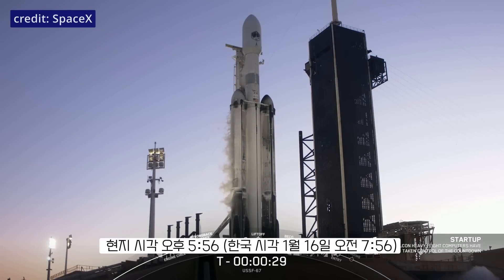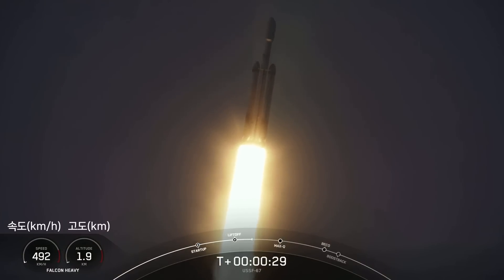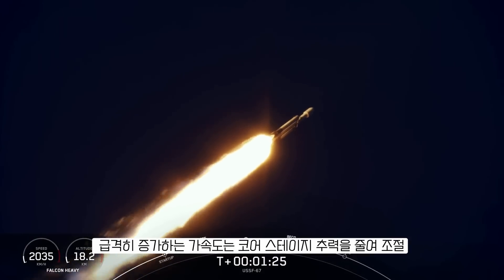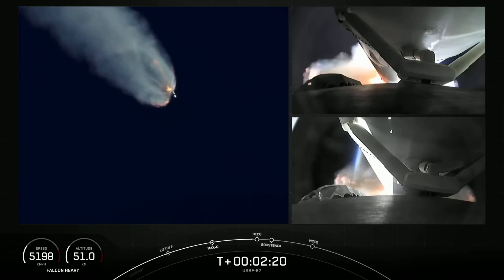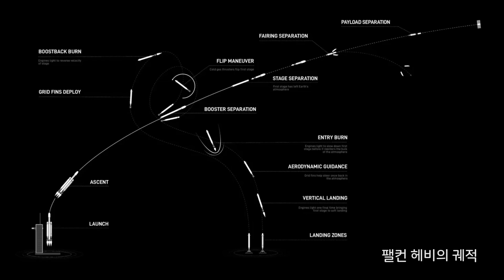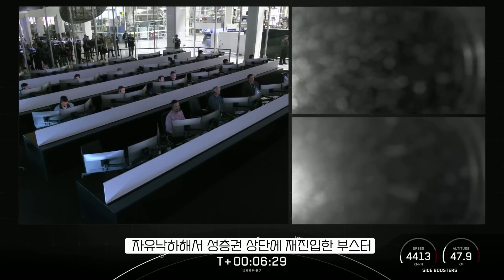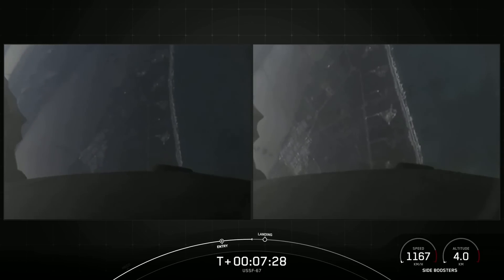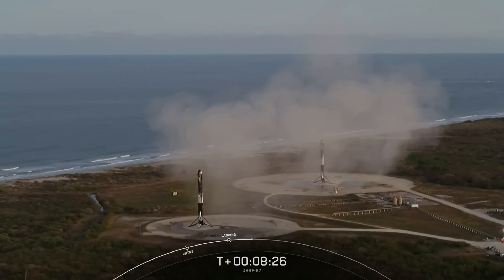스페이스X 팰컨 헤비 발사, 부스터 2개의 동시 재착륙!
오늘 USSF-67 미션을 위해 발사된 팰컨 헤비 로켓의 요약 설명 편집본입니다.
2대의 부스터가 동시에 착륙하는 모습은 장관이네요.